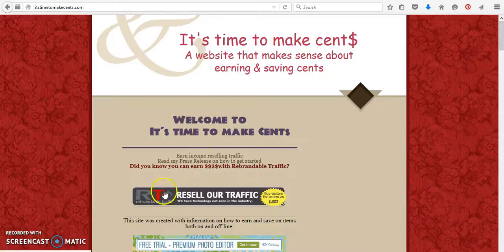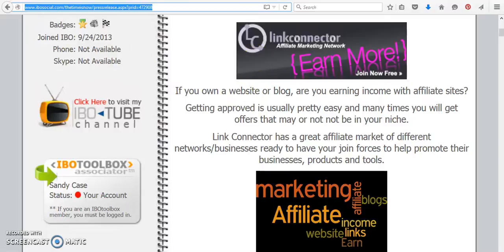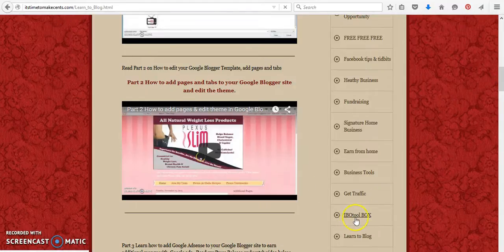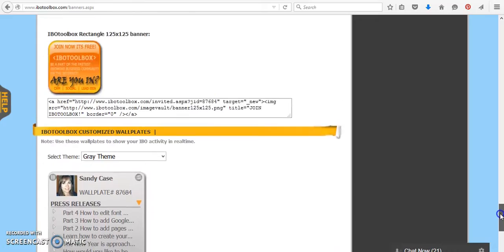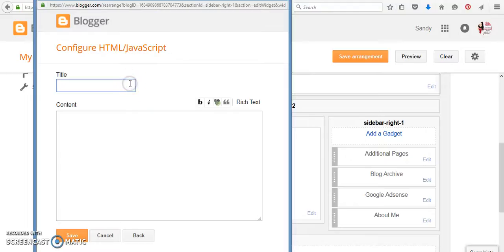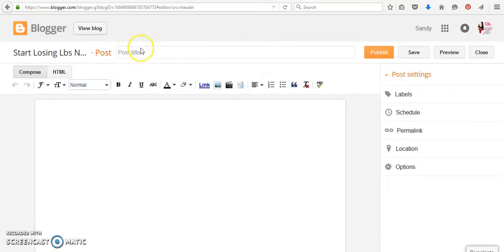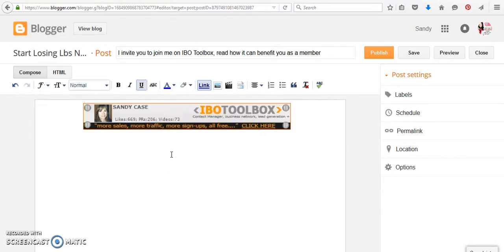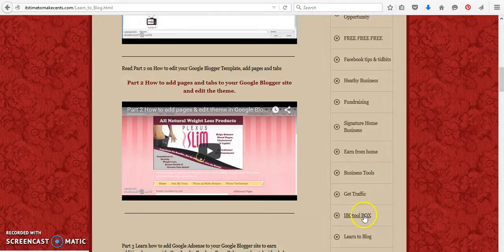Part 5 How to add affiliate links ot your Google Blogger site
Earn extra income by adding affiliate links to your Google blogger, learn how here.  for more ways to earn income from your blog and website. (affiliate links in website)